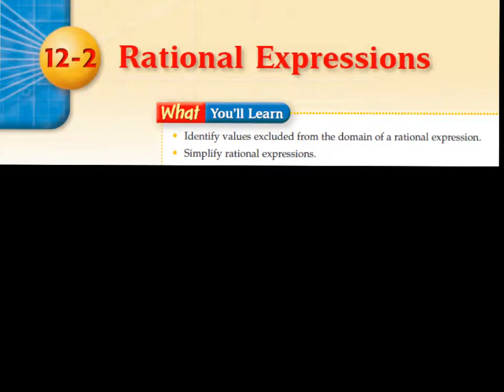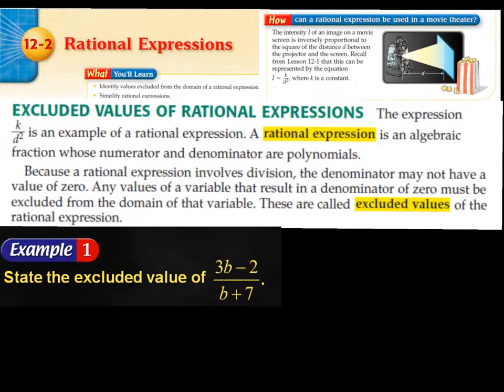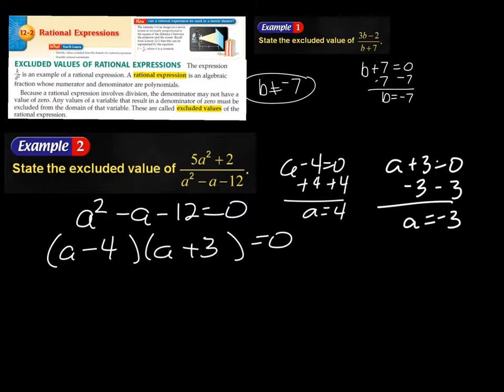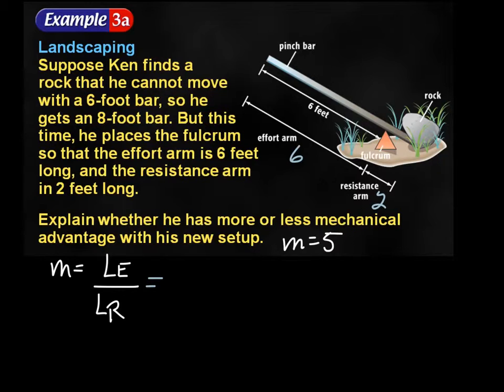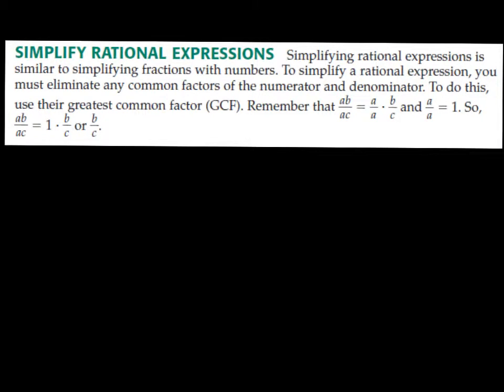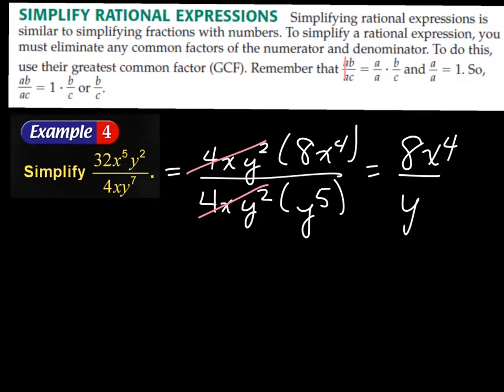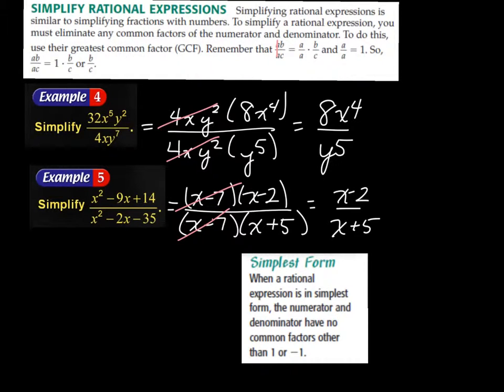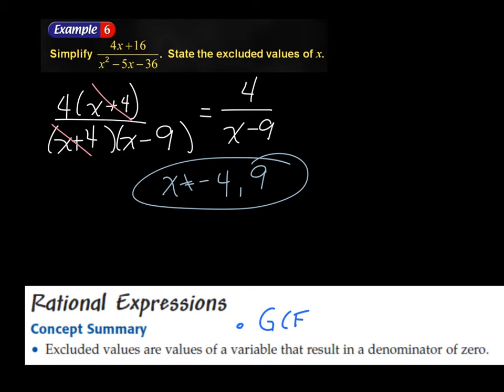12-2 Rational Expressions